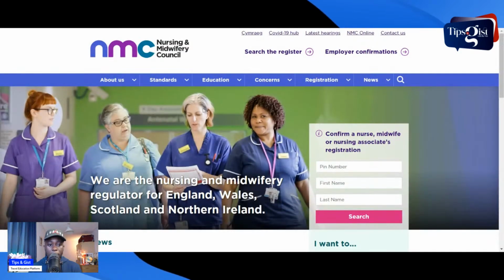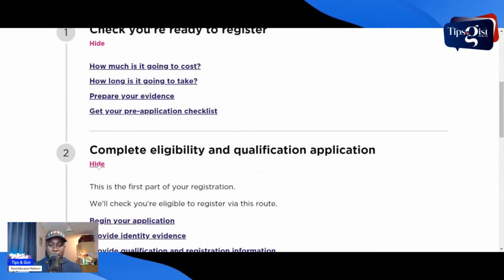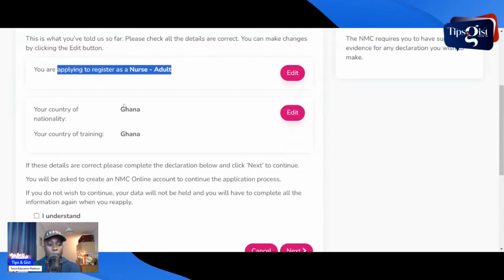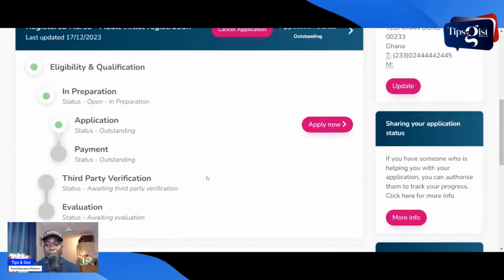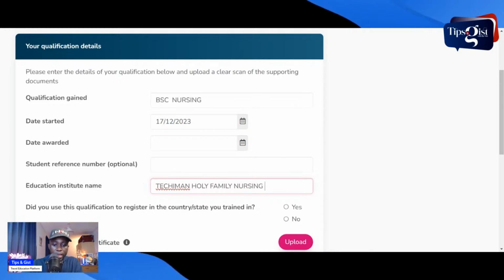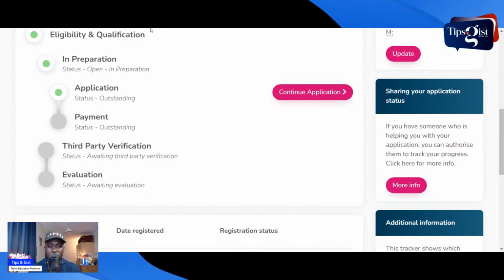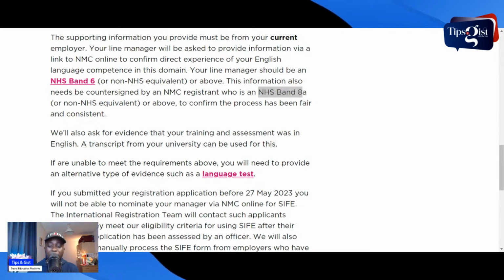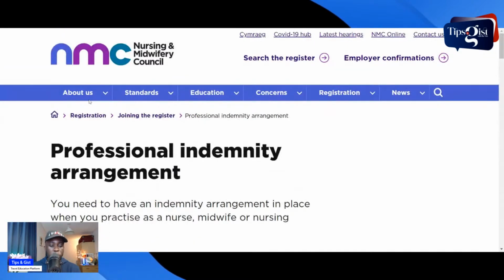Copy of HOW TO REGISTER WITH UK NMC | NURSE, MIDWIFE, NURSE ASSOCIATE